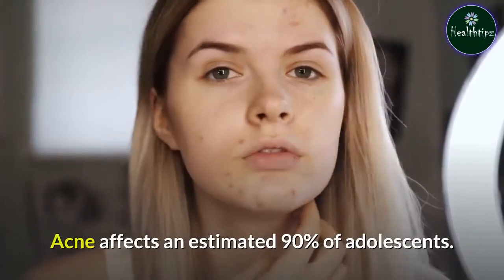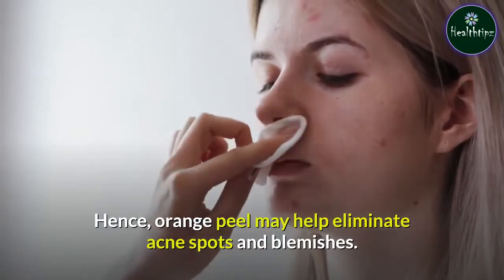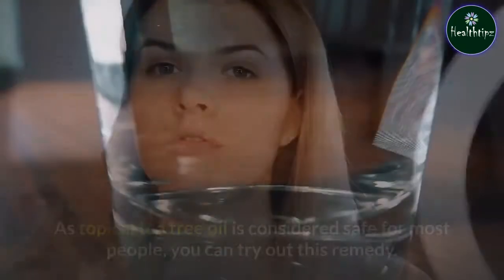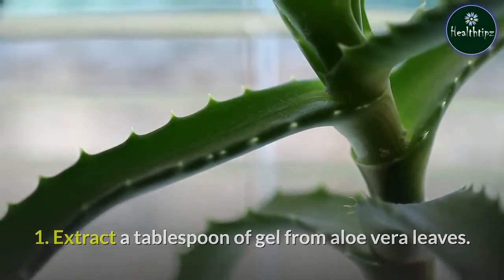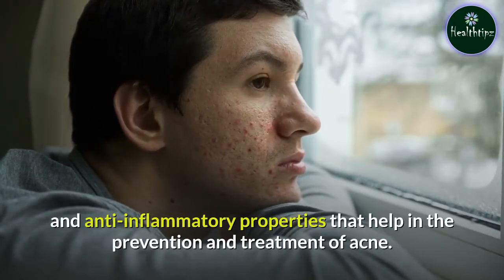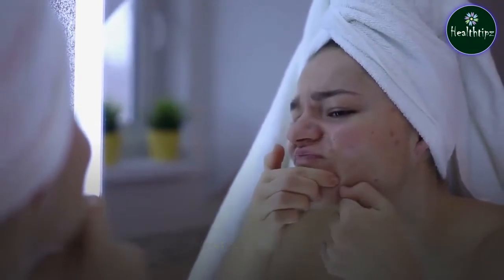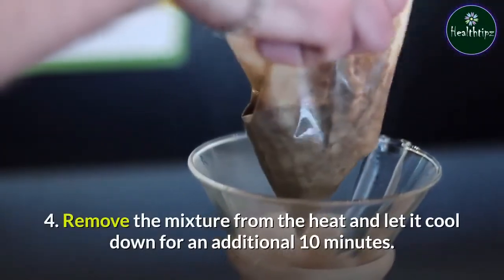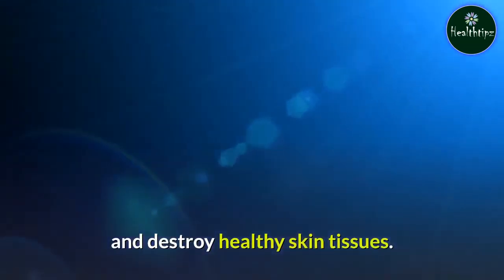How To Get Rid Of Acne Scars Overnight - 8 Best Acne Scars Home Remedies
Acne affects an estimated 90% of adolescents. Severely inflamed acne can leave behind scars. Acne scars cause a lot of psychological distress, especially in adolescents. But it is important to remember that scar formation is normal.
In this video, we will be talking about some home remedies that may help lighten the appearance of acne scars and pimple marks. These remedies may not work on all skin types. Hence, consult a skincare expert before exploring these options.